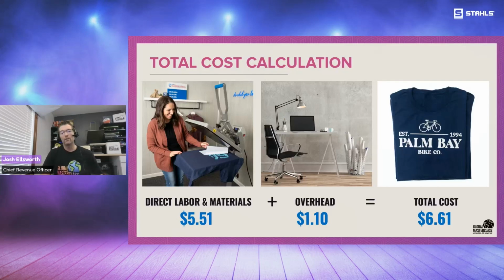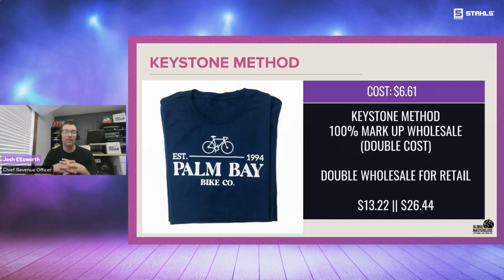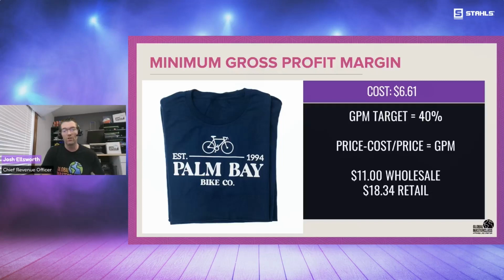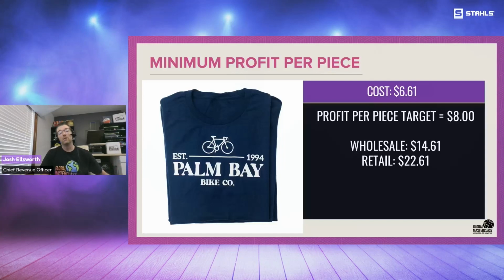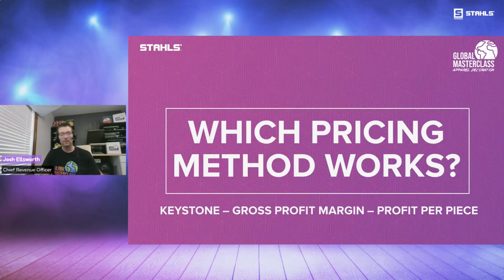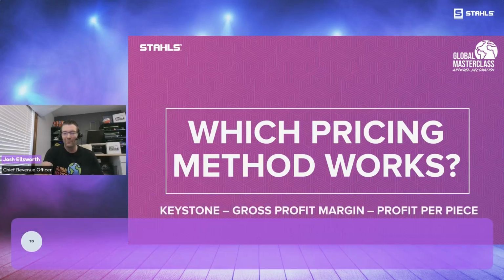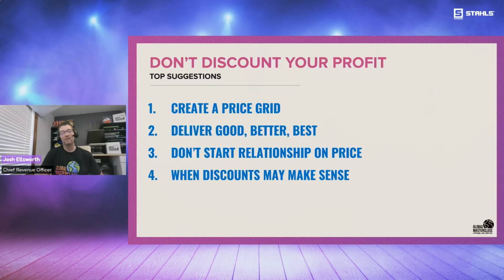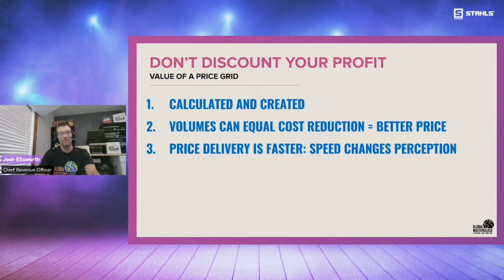Apparel Printing On Demand: Setting your Prices - STAHLS' Apparel Decoration Global Masterclass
Join Chief Revenue Officer at Stahls', Josh Ellsworth, in another one of our Global Masterclass Sessions to learn how you can set selling prices and command maximum profit for your apparel decoration business.

In this session, Josh goes over the main cost calculations you should be completing for your business as well as his 4 key points to maximise profit. These include how to create key value, your pricing strategy, why you should never discount your profit and how and why you should deliver price confidently. An absolute essential session for every apparel decorator out there.